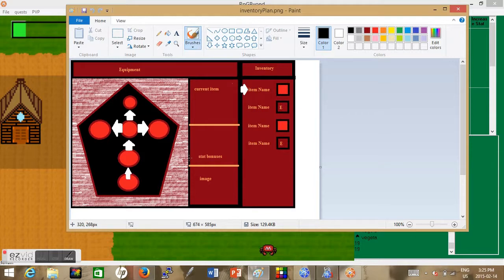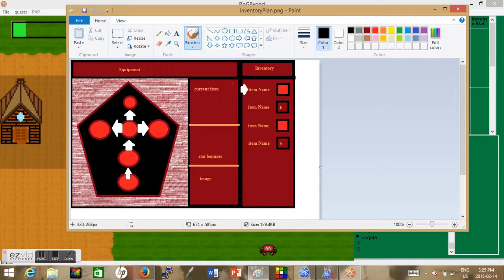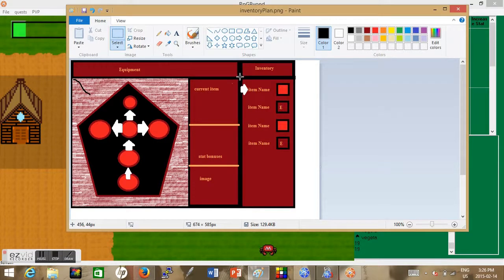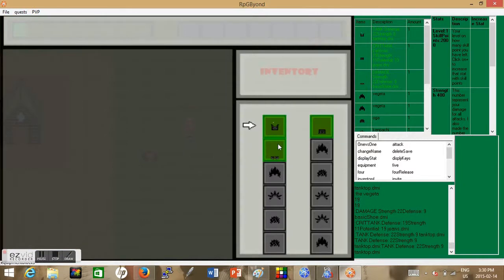Byond game progress: interface part1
just the beggining of my non byond format interface.
Song is "Rise of the Great Old One" by "Vindsval"